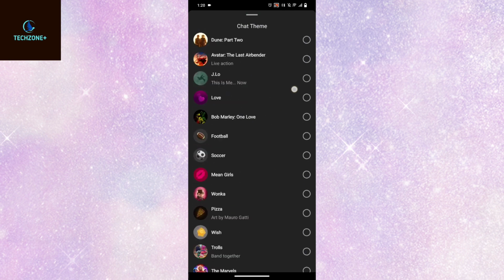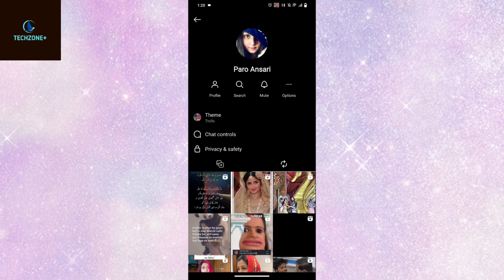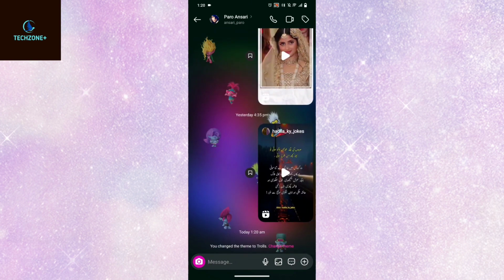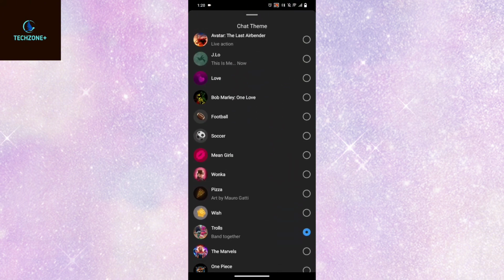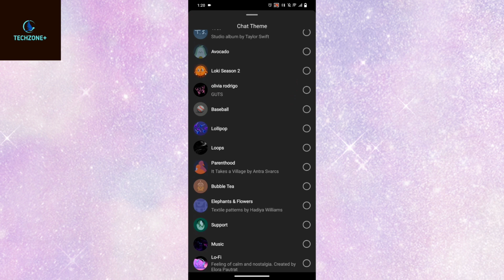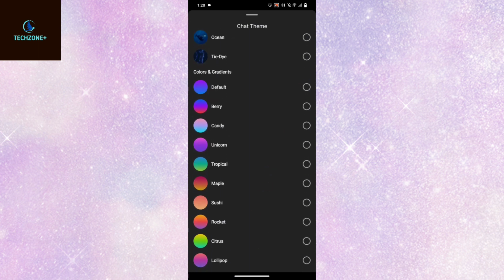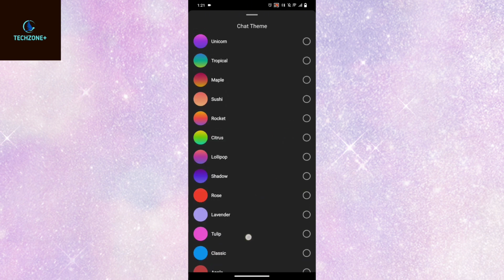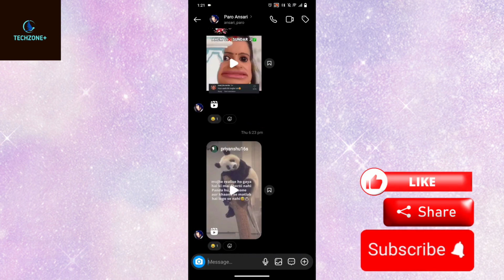Unlocking Instagram's Hidden Feature: How to Change Chat Theme on Instagram (2024)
How to Change Chat Theme on Instagram (2024)
Discover the secret to personalizing your Instagram chat experience! In this video, I'll show you step-by-step how to change your chat theme on Instagram, making your conversations stand out like never before. Watch now and give your chats a fresh new look!